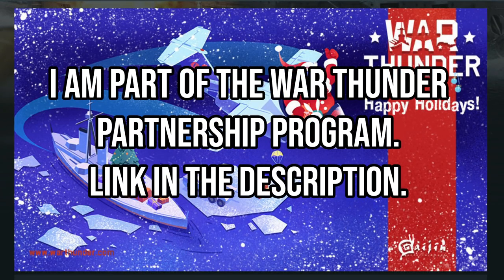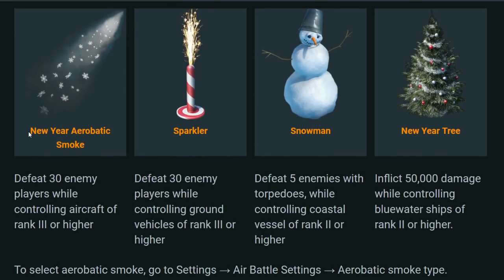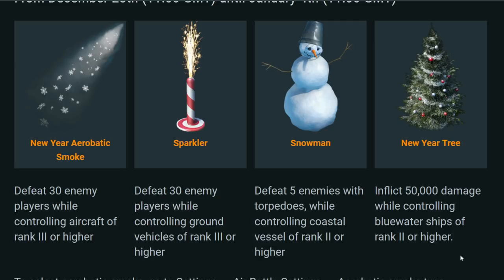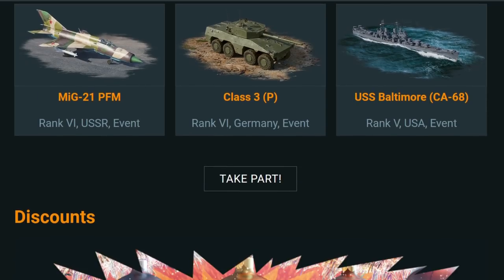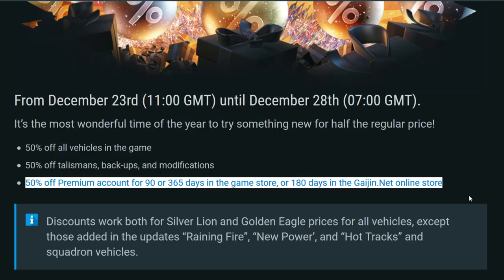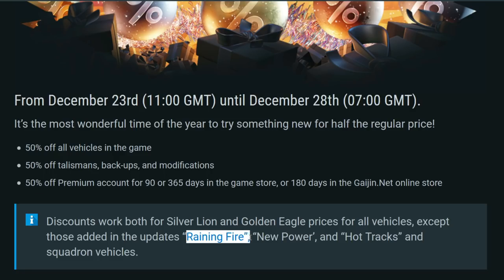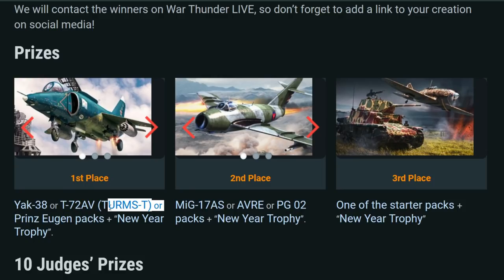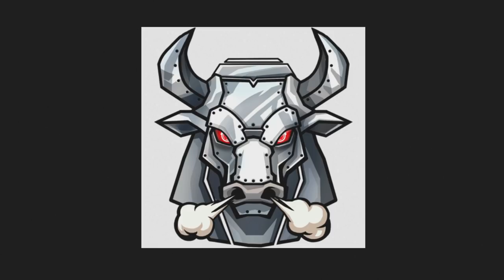Festivities In War Thunder 2020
It's another event time!